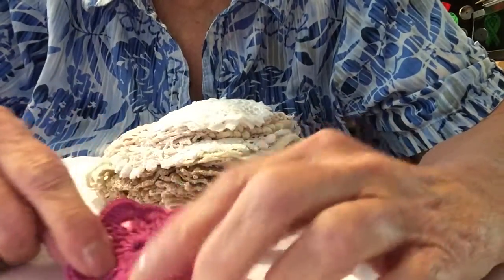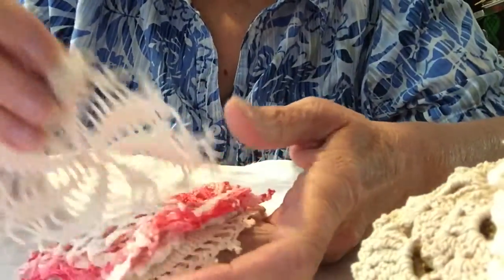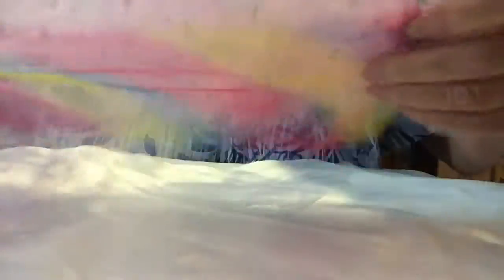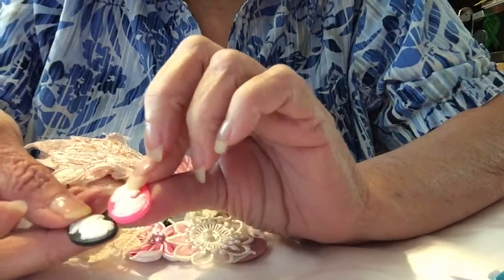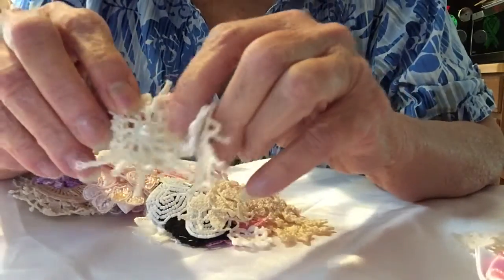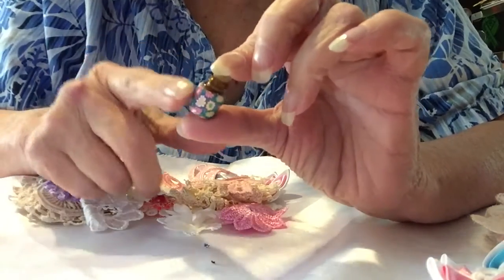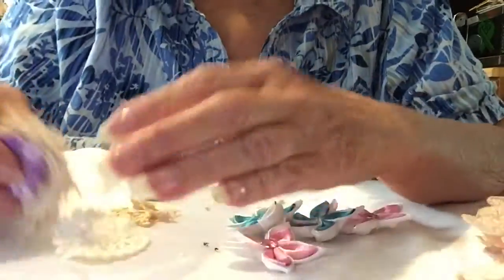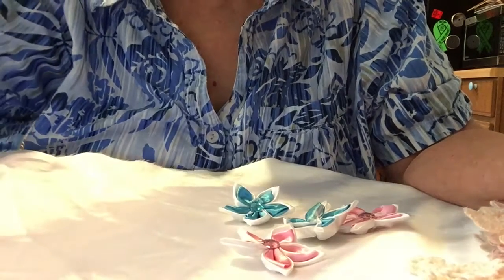Denim Pocket Swap With Gail Fleming Part 3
You can visit Gail Fleming by clicking on this link.
Denim Pocket Swap With Gail Fleming Part 1
You can visit Gail's channel by this link:
and her Youtube name is Favaof4.